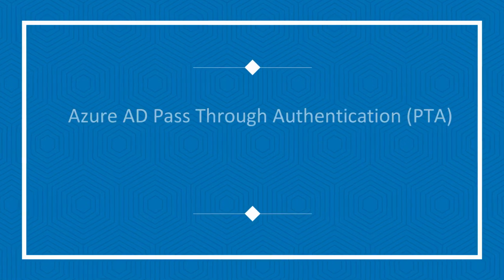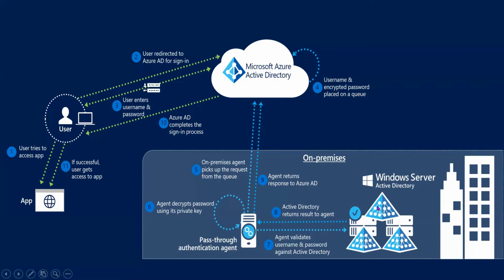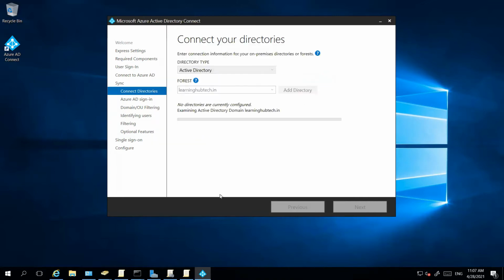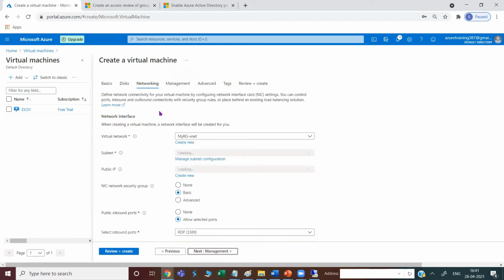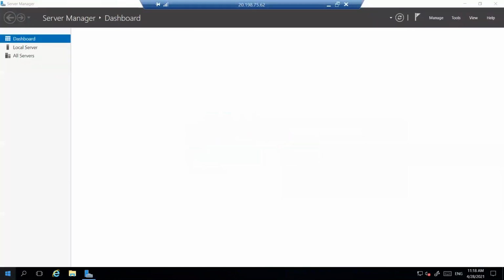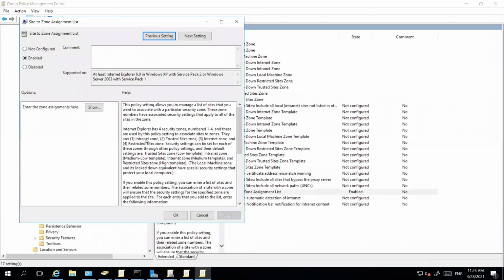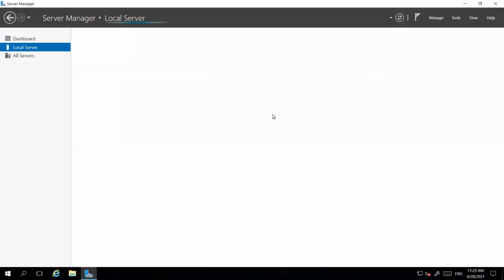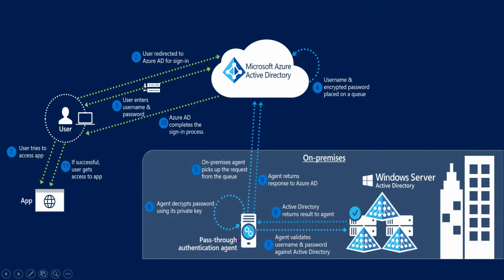Azure AD Pass through Authentication (PTA) & Single Sign On (SSO) - Step by Step Demo